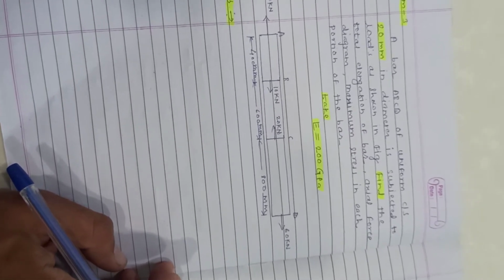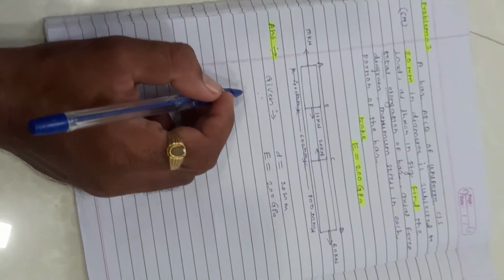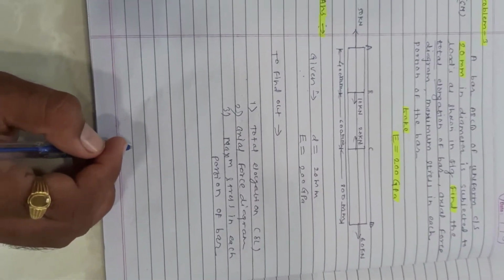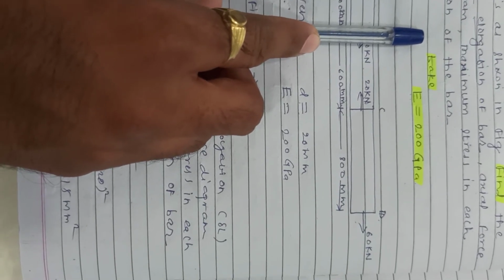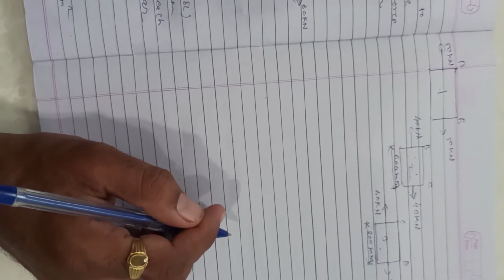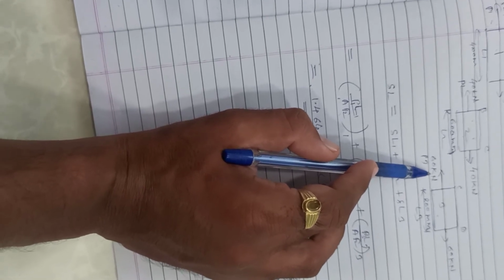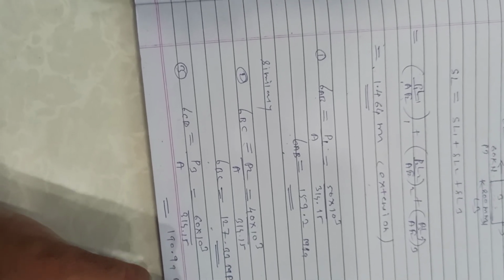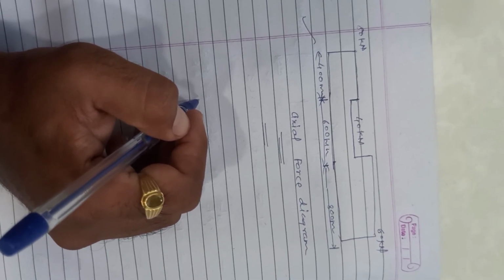Principle of superposition ( problem No-3)